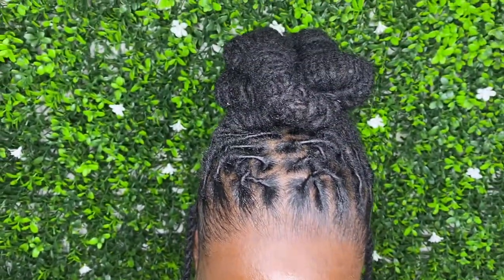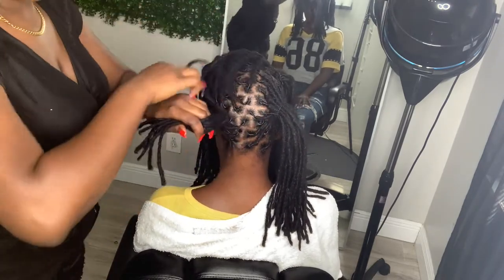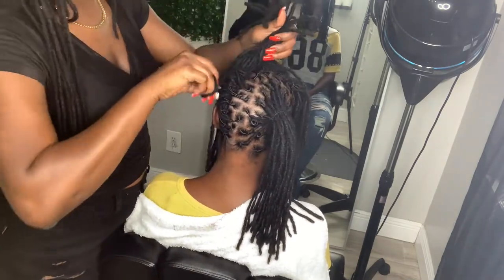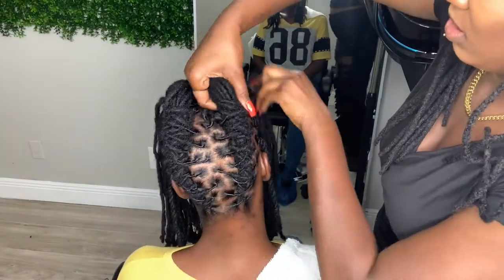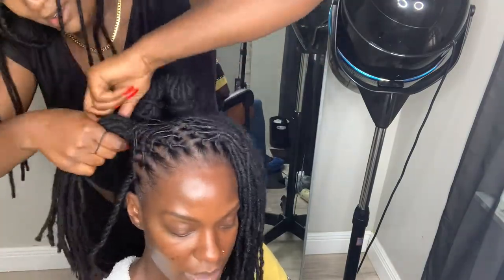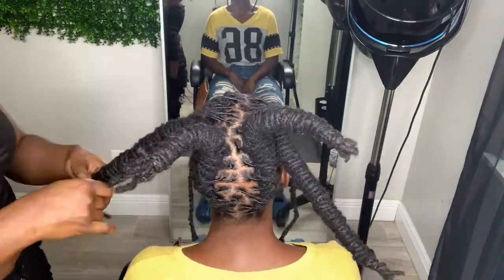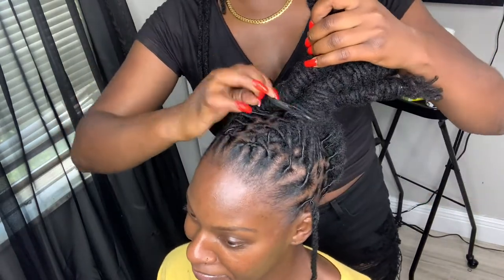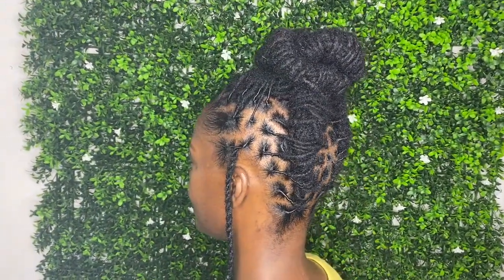How to: Style Barrel Twist Up-do on Shoulder Length Locs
Watch and learn as I reveal step by step how I accomplish an up-do loc barrel bun style on my client. This video is for good you if you want to learn how to style locs or need style inspiration on shoulder-length locs. This style can be suitable for birthdays, weddings, date nights, etc.

Elastic hair ties
Small Rubber Bands
Bobby Pins
Jamaican Mango & Lime Oil Spray
24 Hour Edge Tamer by EBIN NY

Products I use to twist...
Taliah Waajid Tight Hold
Hair Clips
Comb
Look me up...
Location: Georgia